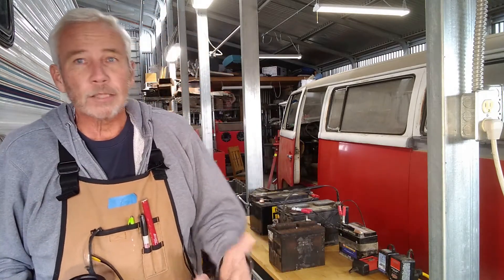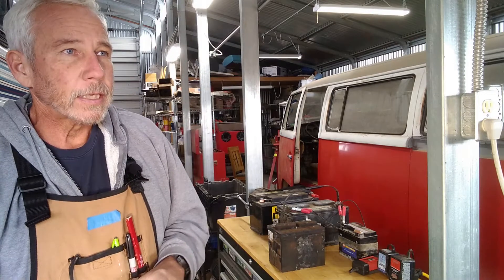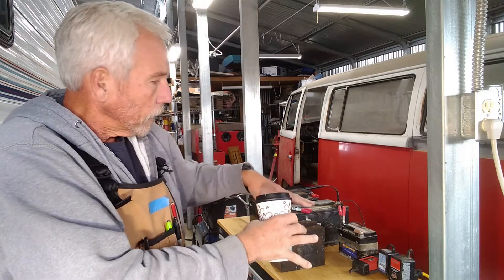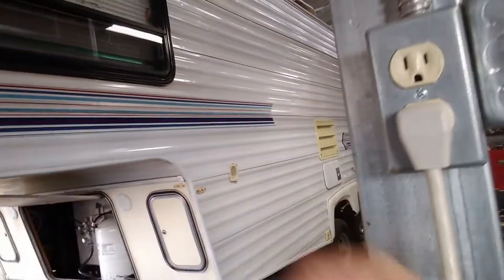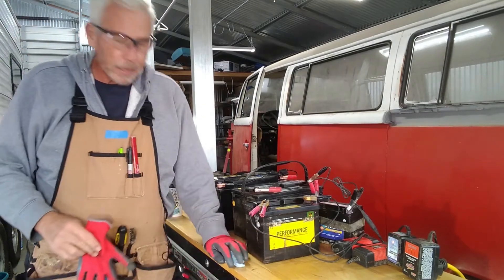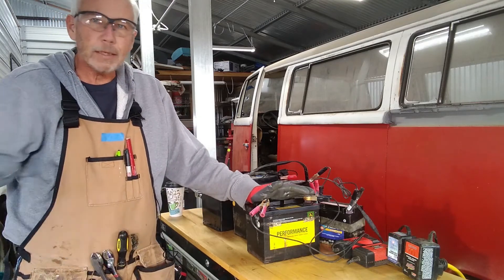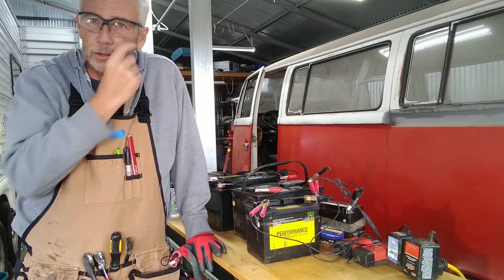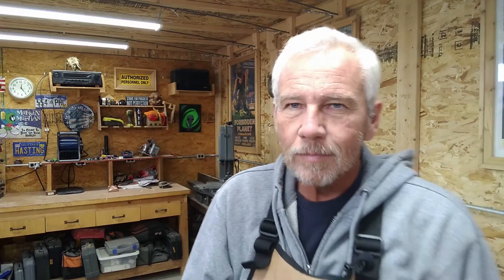Battery Charging Station - Let's Figure This Out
This winter I decided to pull most of the batteries from my vehicles and put together a battery charging station